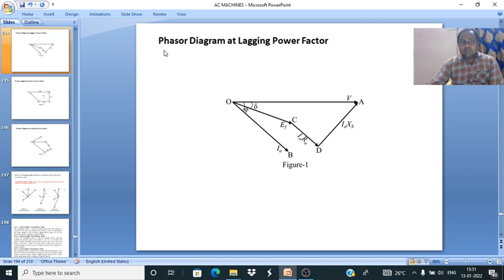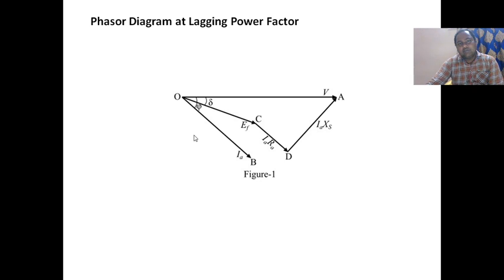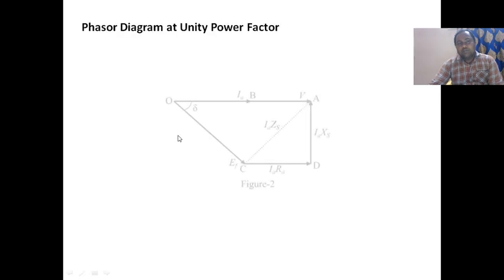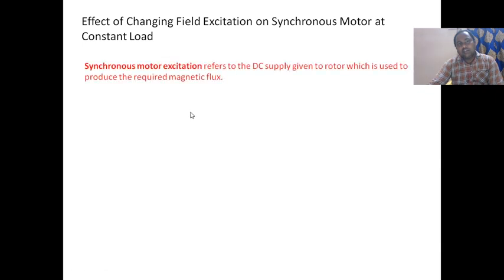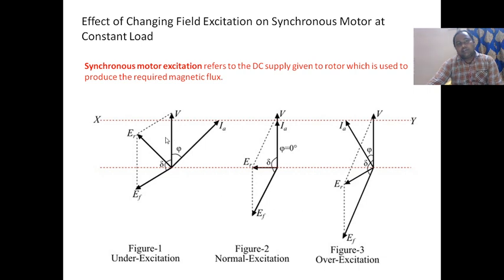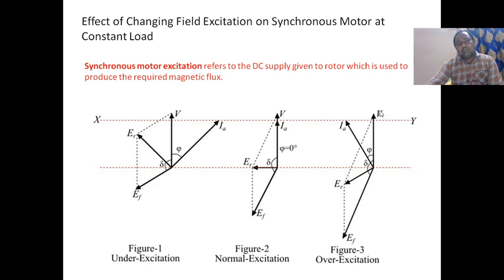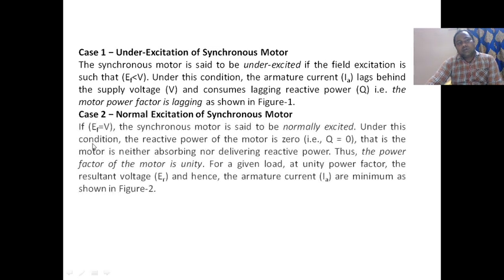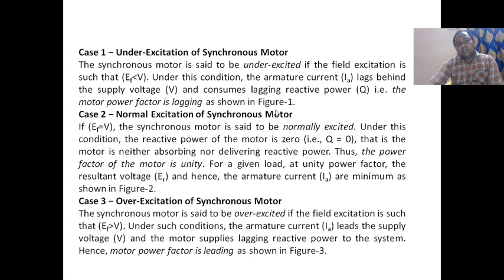ACM U5 phaor diagram,excitation